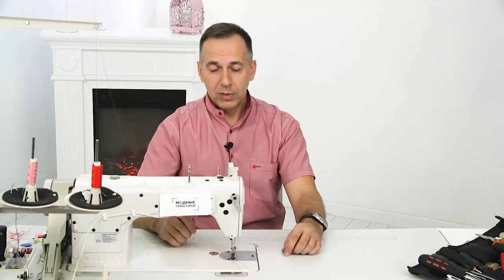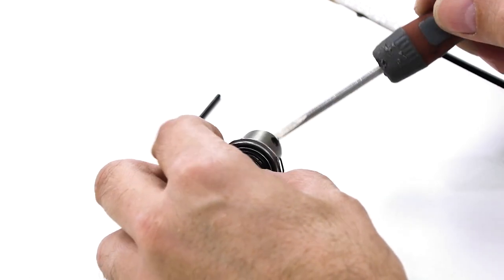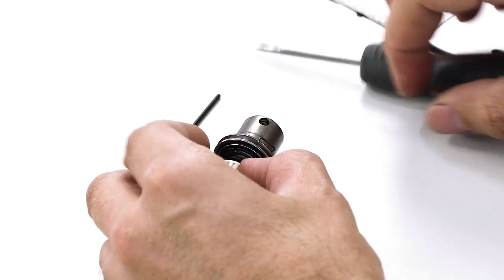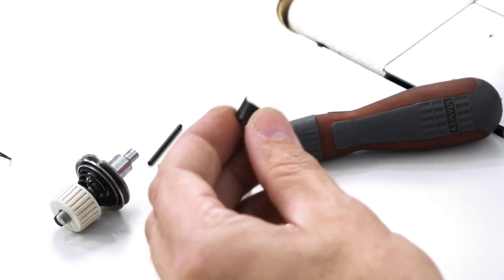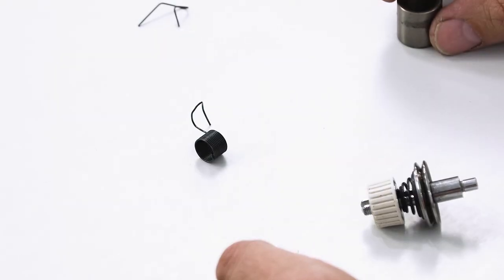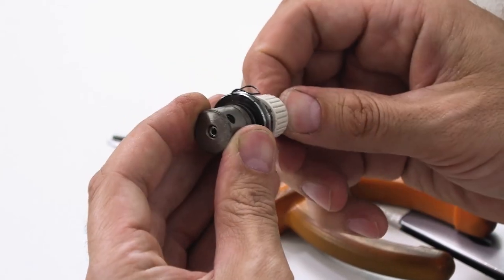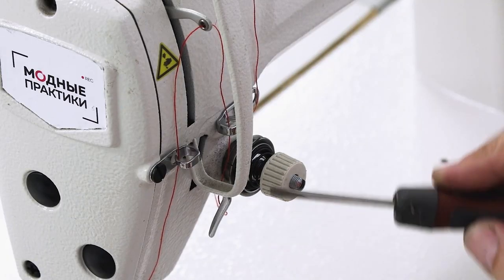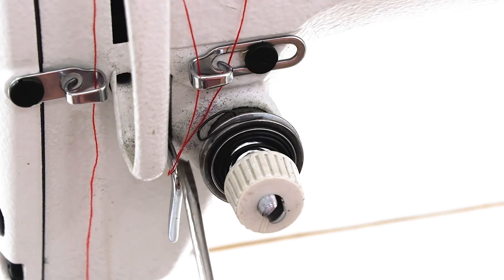How to repair sewing machine by yourself. How to repair the thread tension regulator spring.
What should I do if the upper thread tension regulator spring suddenly breaks? Mechanic Alexander Chernyak will conduct a detailed workshop on spring repair. You will learn how to properly disassemble the regulator, how to form the correct curves, and then reassemble the regulator to its original position. Believe me, in order to fix a malfunction, you do not always need to contact a specialist. And today's master class is proof that!